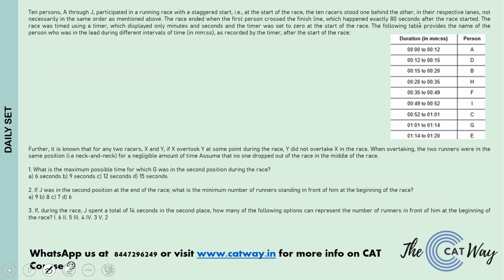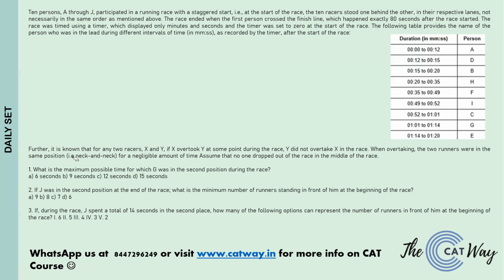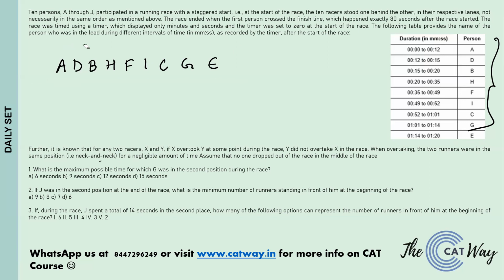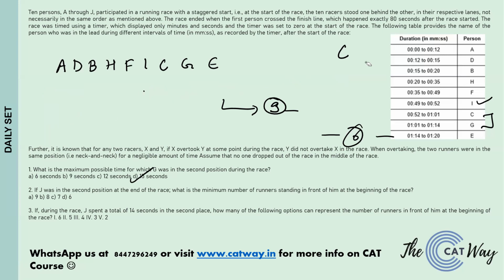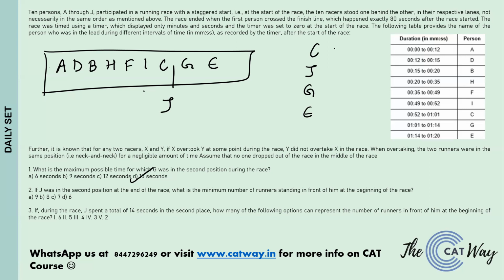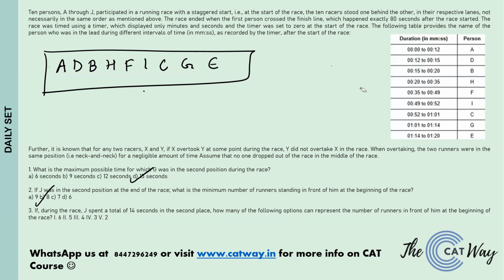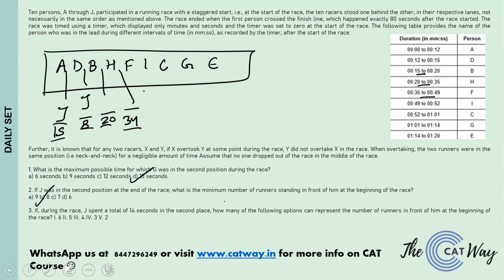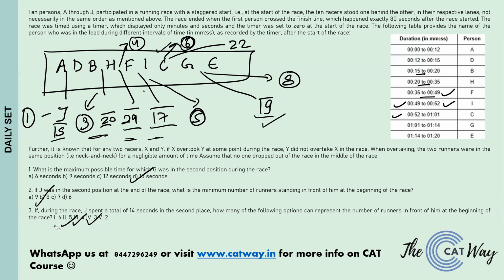LRDI Set || Puzzle || The CATWay || CAT